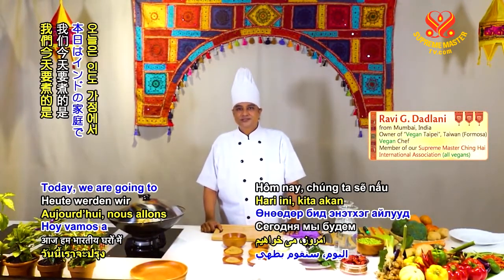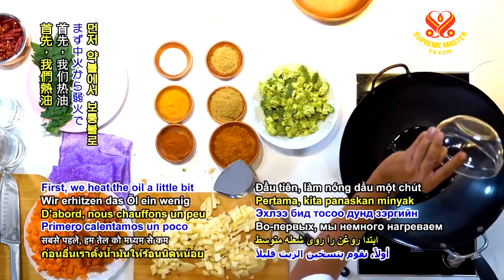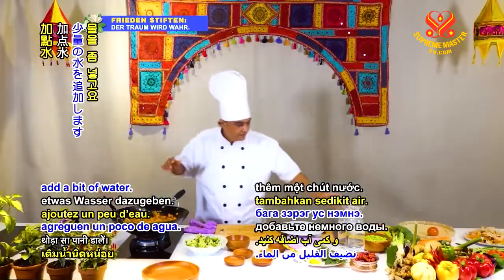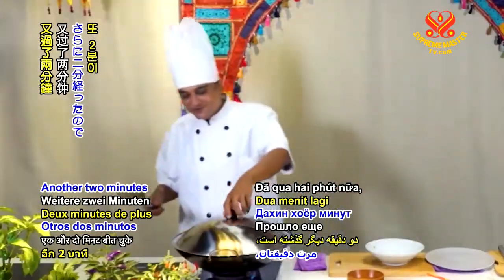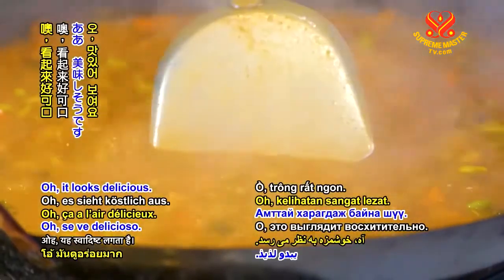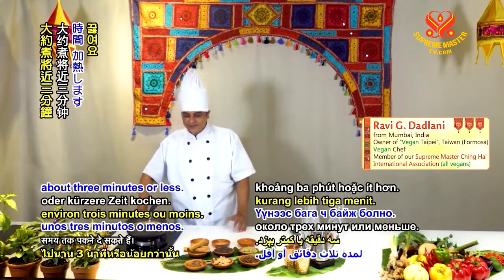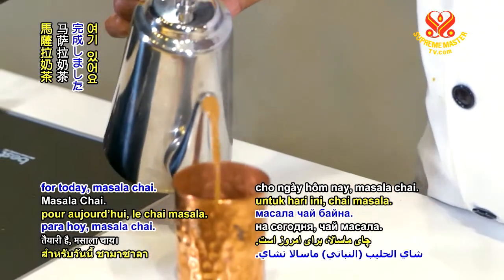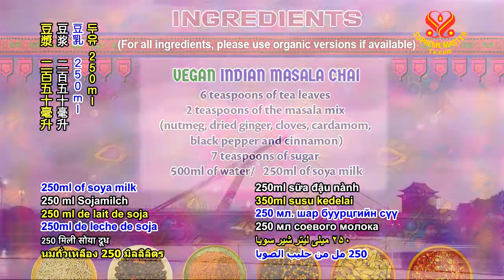Ẩm Thực Ấn Độ Với Đầu Bếp Thuần Chay Ravi, Phần 1 2 Cơm Cà Ri Rau Củ và Trà Masala Chai